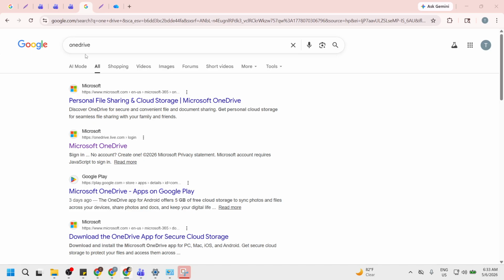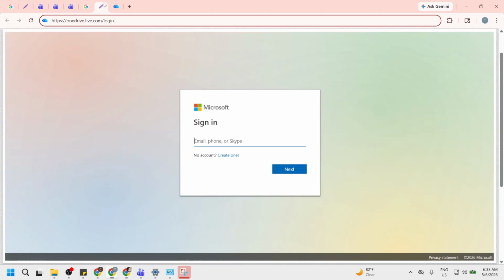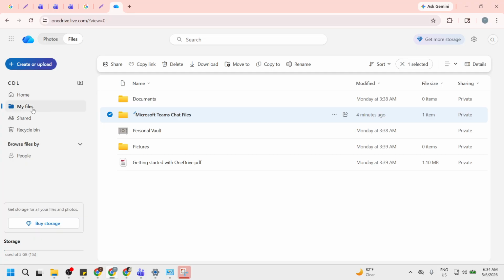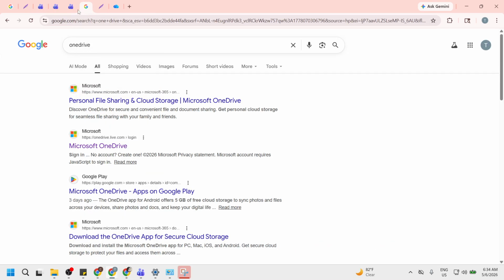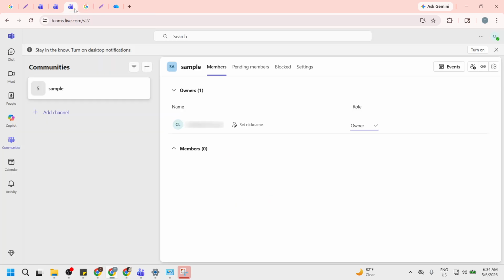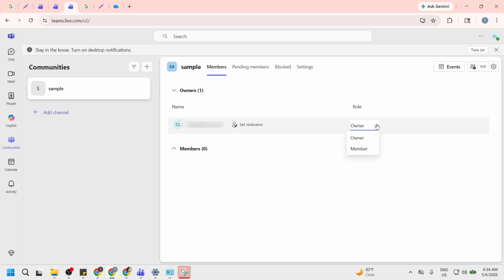How to Fix File Upload Failed Error in Microsoft Teams [2026 Full Guide]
How to Fix File Upload Failed Error in Microsoft Teams

In this video, we help you resolve the common issue where a file upload failed error prevents you from sharing documents and assets within your team channels or private chats. We isolate the transmission bottlenecks and permission conflicts that interrupt the data transfer process, ensuring your collaborative document sharing remains efficient and reliable.

We emphasize the importance of verifying account status, checking internet connectivity, or reviewing recent configuration changes that might cause this error. By navigating through SharePoint integration parameters, OneDrive storage limits, and localized application cache directories, we systematically address the underlying storage quota exhausts, restricted folder permissions, or temporary network timeouts that cause the platform's upload service to terminate prematurely.

Technical Specs:
Software: Microsoft Teams; Feature: Troubleshooting & Support